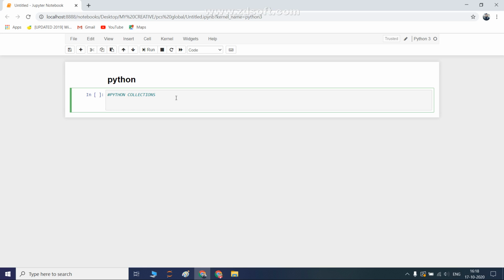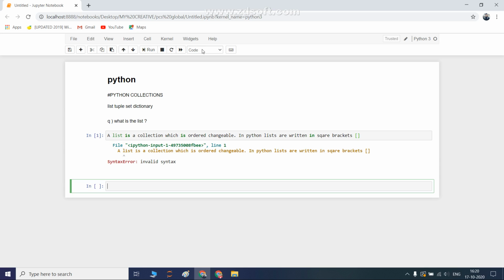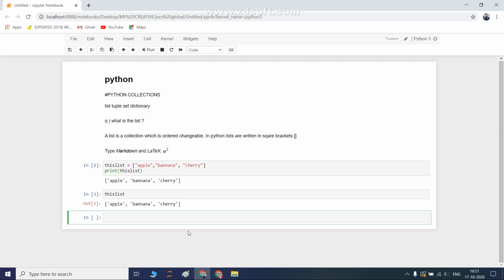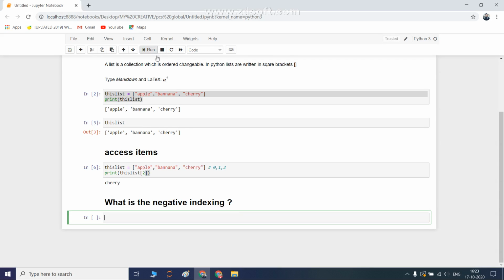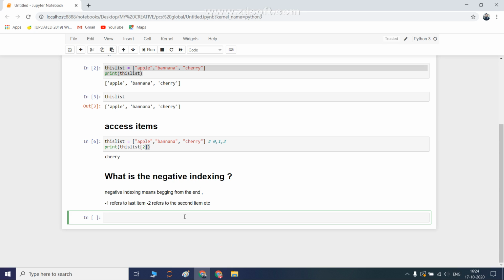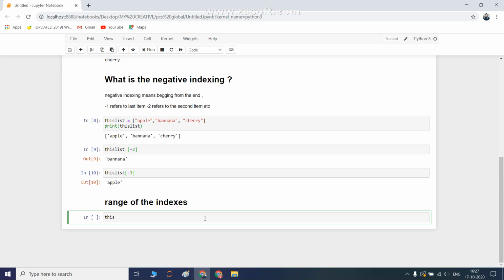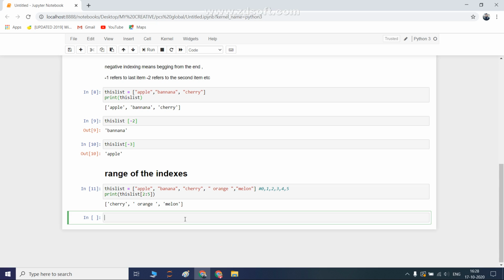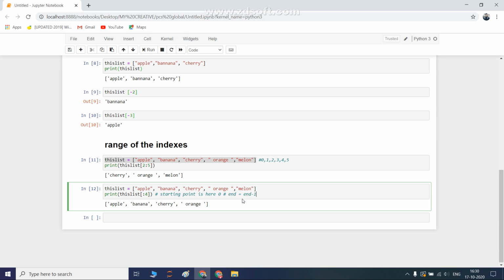Python Tutorial #003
cover the topics today

1. python collections (arrays)
2. list
3. access items
4. negative indexing
5. range of indexes
6. and examples

python

If anyone really  interested to learn python from basic level to advance can contact in

and this is my YouTube channel...join so that you will not miss any updates